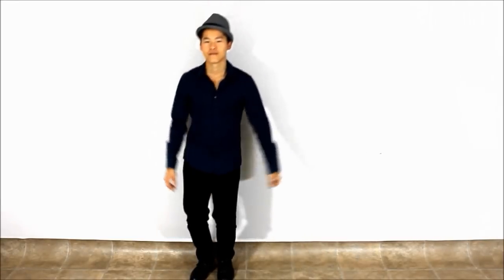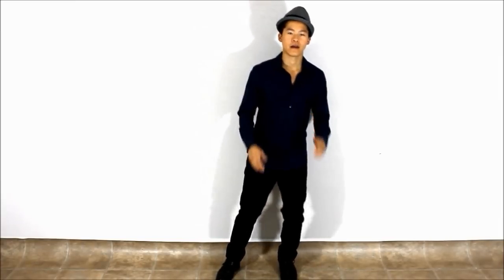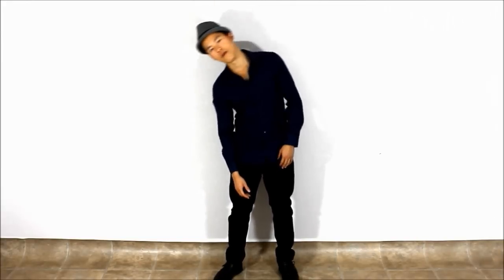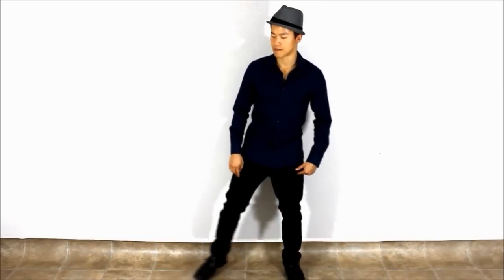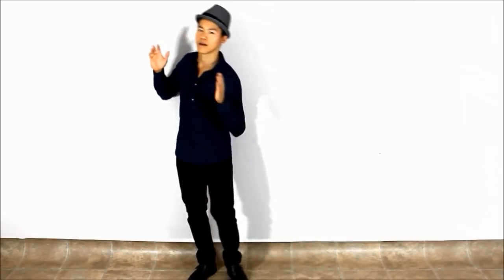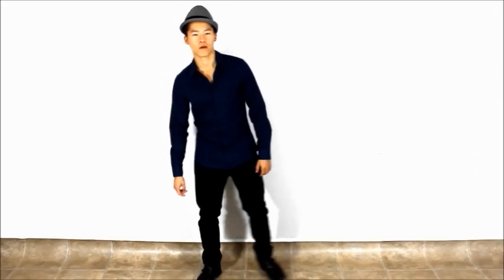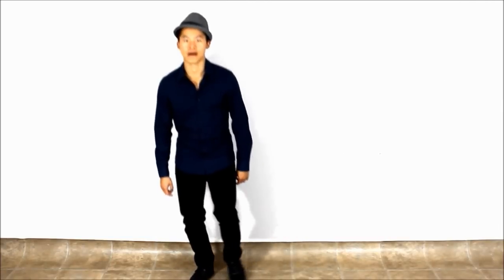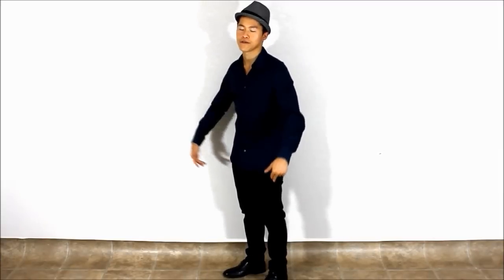How to Dance | Best Beginner Dance Moves for the Club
In this video you will learn 8 of the most versatile and awesome dance moves. If you want to learn how to dance,e this is going to be the best video you'll watch.
Make sure to learn how to dance from the howtodanceformen channel or check out the website to get the dance floor confidence you want to have fun and not look silly on the dance floor.